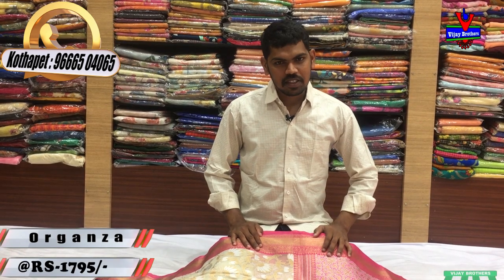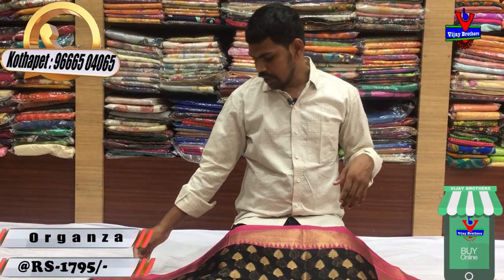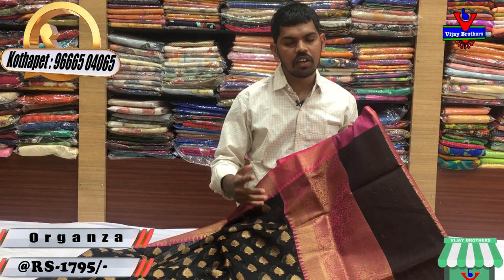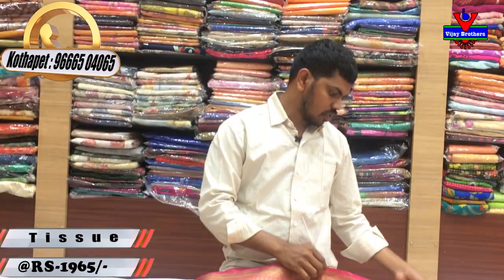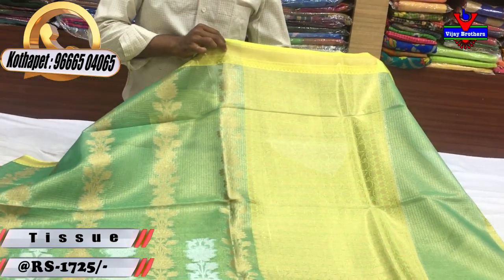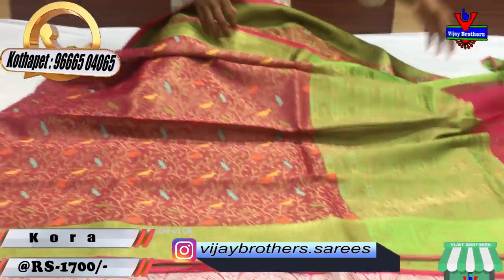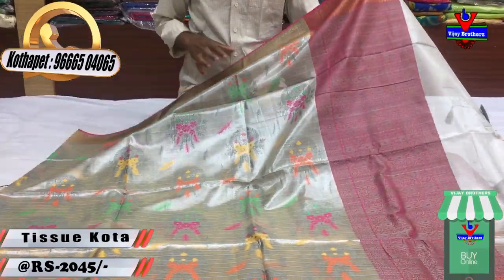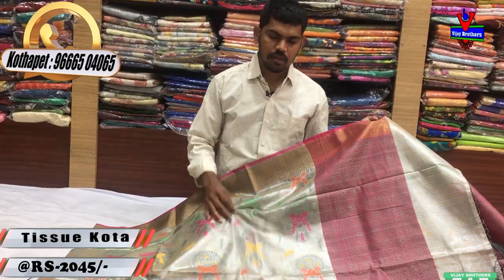Organza & Tissue fabric Sarees | Kothapet | 96665 04065 | Vijay brothers saree showroom